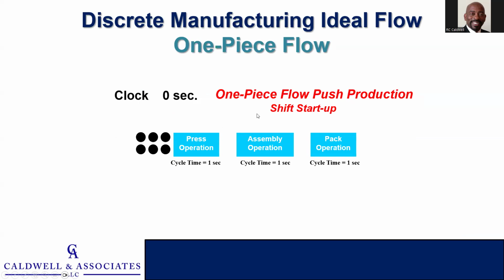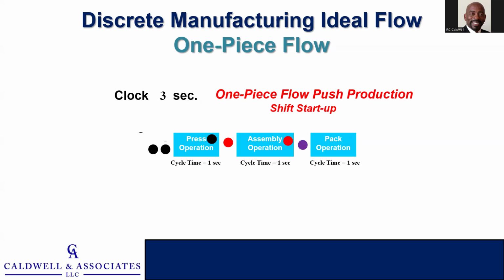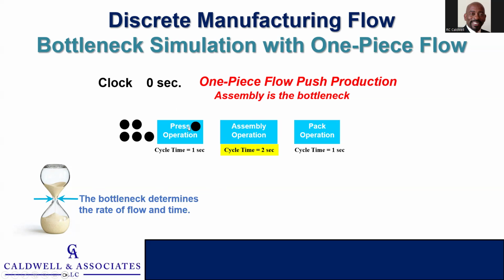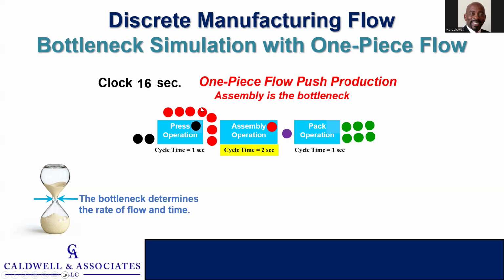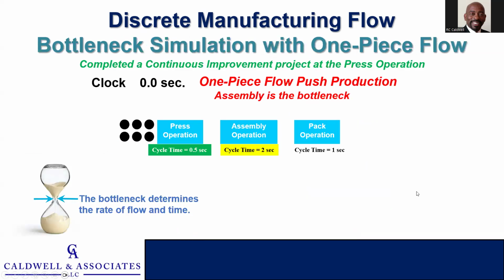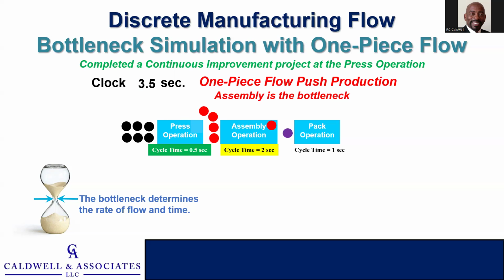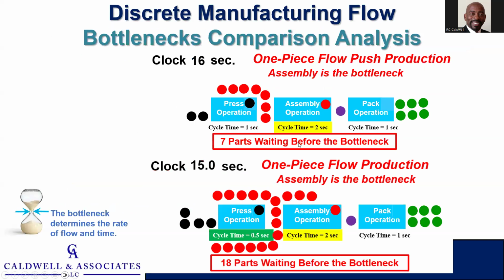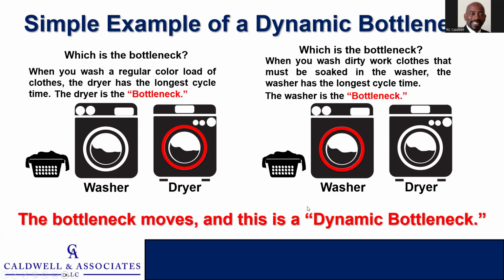The Negative Impact of Hidden Bottlenecks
This video shows the problems hidden bottlenecks have in manufacturing. When you know where critical bottlenecks are in manufacturing, you can increase throughput, capacity, and revenue without adding costs. As a leader in a manufacturing plant who doesn't know where the critical bottlenecks are, you are at a disadvantage in improving throughput and capacity. Your only options are to hire more workers and buy more equipment.